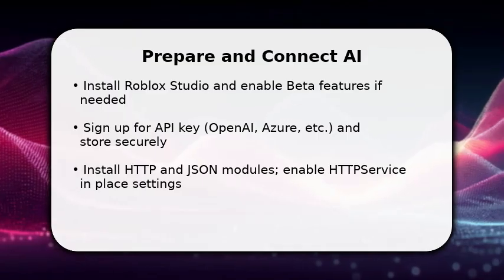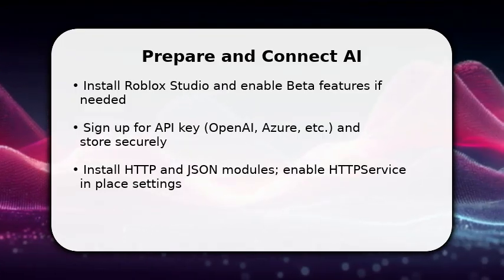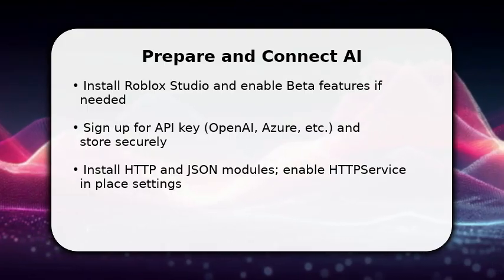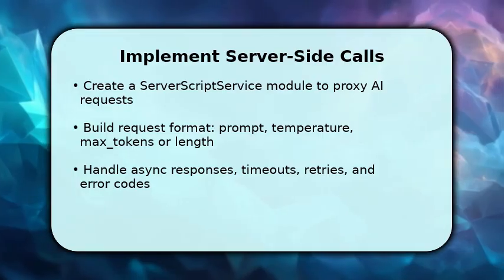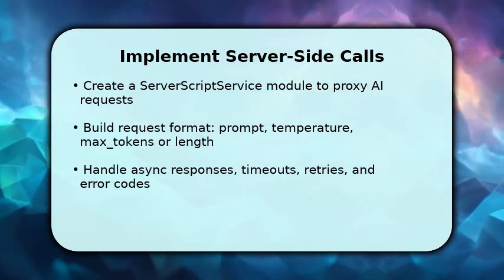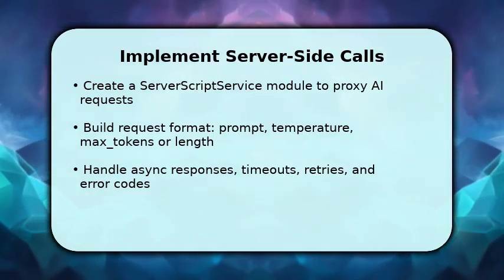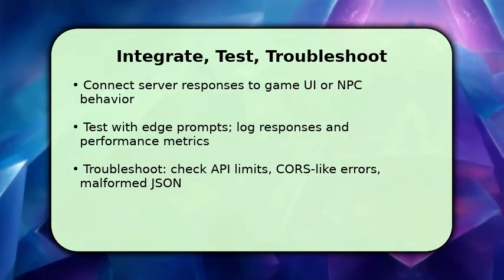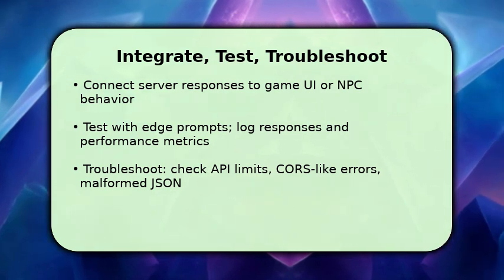How to Use Ai in Roblox Studio - Easy Guide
How to Use Ai in Roblox Studio - Easy Guide | 🔒 Surfshark VPN Deal — Stay private and secure. $1.99/mo + 3 Months Free ▸

Dive into the world of Roblox Studio and enhance your game development with Artifical Intelligence. This easy guide walks you through integrating AI tools, providing practical tips for creating intelligent behaviors in characters and environments within Roblox games.